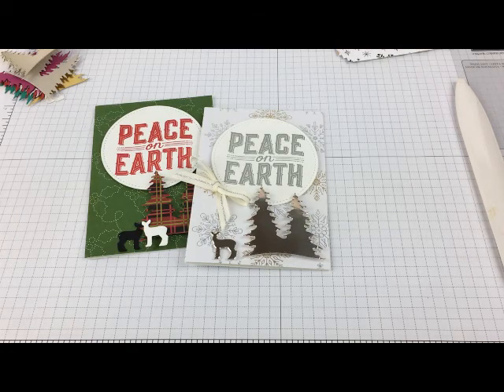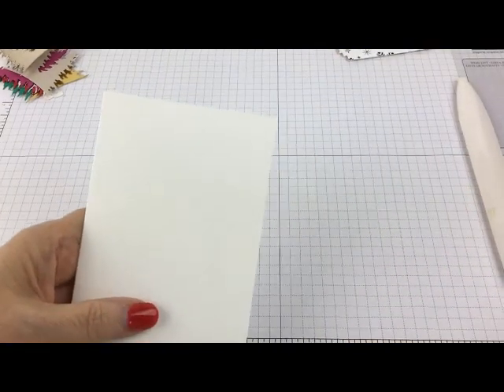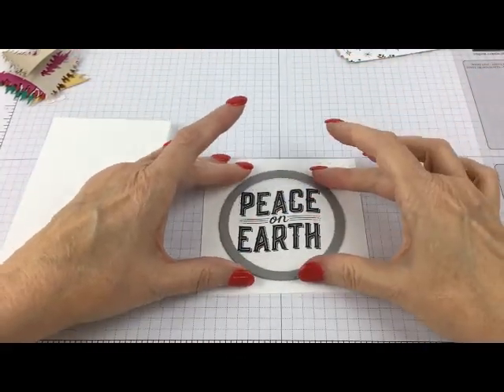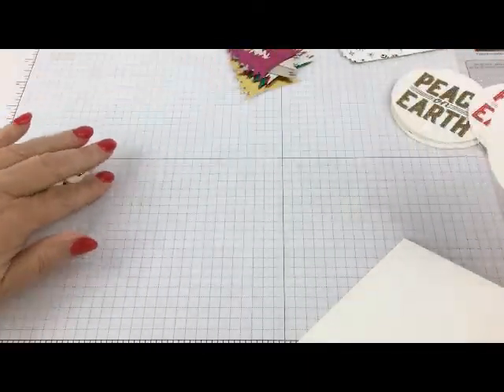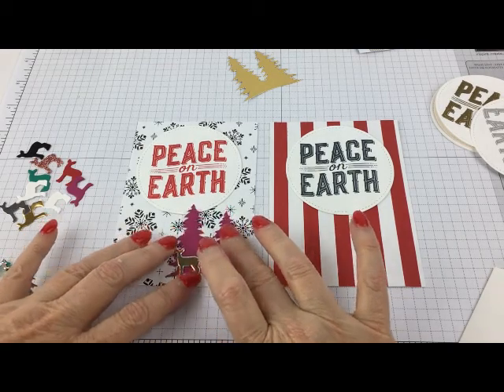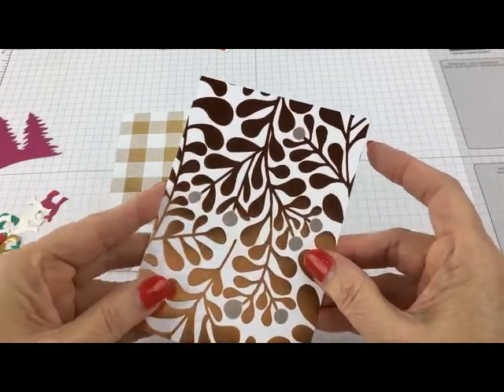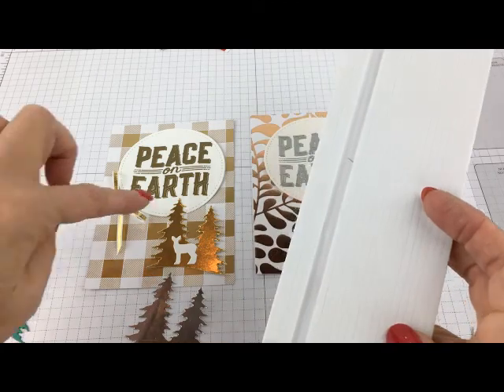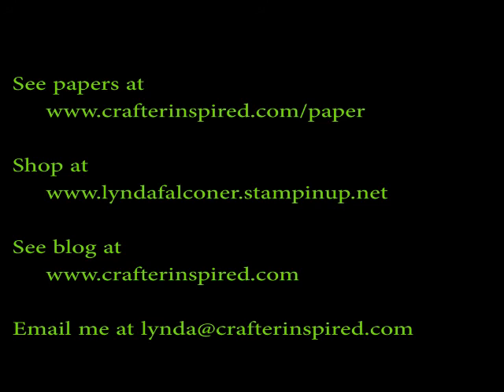Quick Christmas Card Mix & Match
Learn how to make 20 different Christmas cards from one design!  Lynda Falconer, Stampin' Up Demonstrator walks you step-by-step through a beautiful, but quick and easy card design, then shares how to make 20 different Christmas cards by mixing and matching papers and embellishments.